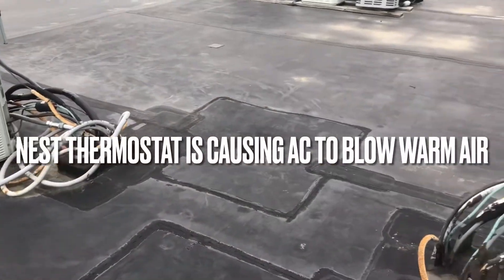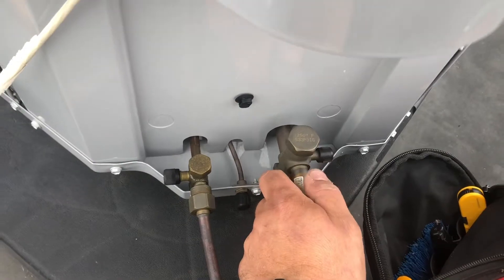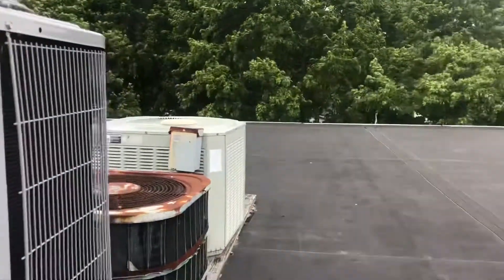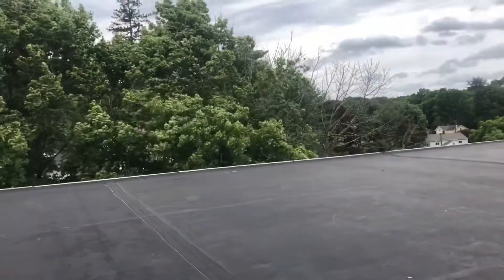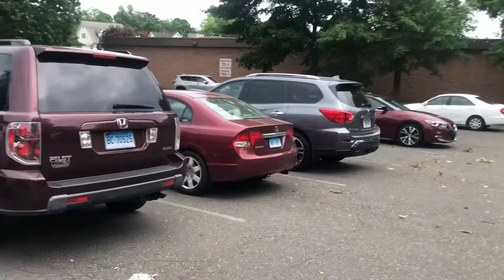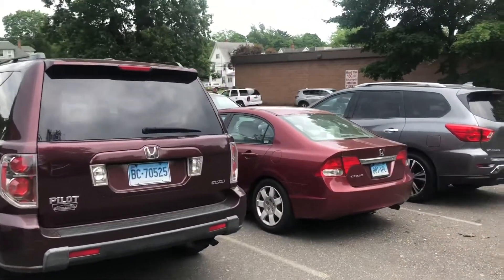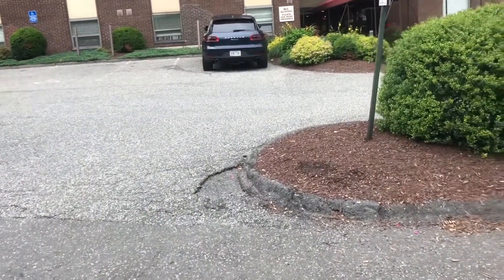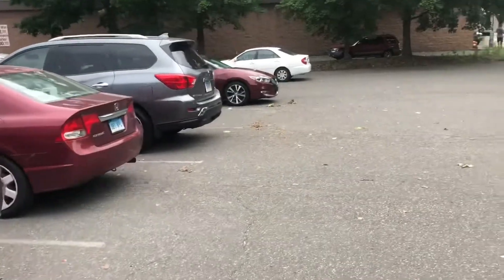Nest thermostat causing AC to blow hot air. Heat Pump system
Found failed Nest thermostat.  Thermostat causing the air conditioning to blow hot air.  Jumped the wires, bypassing thermostat and show how the cool air started blowing